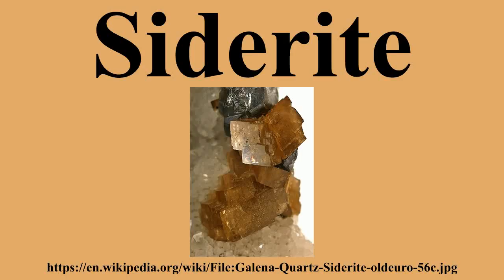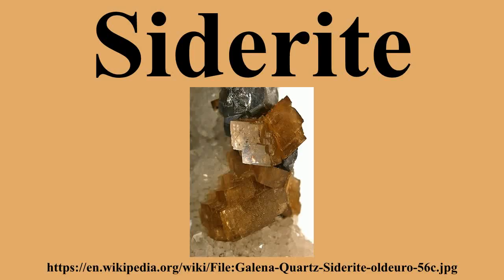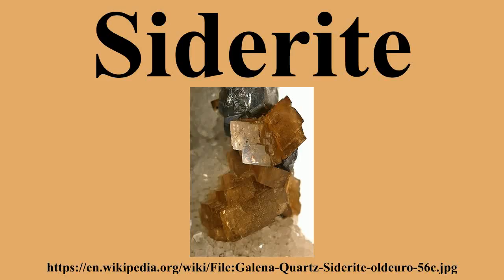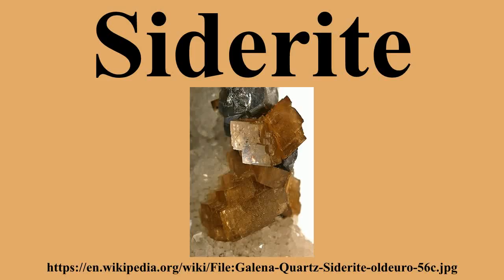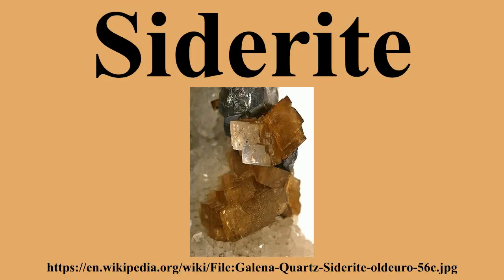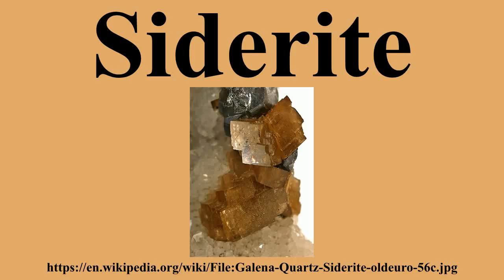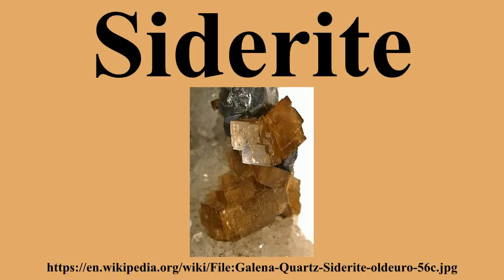Siderite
Ad-free videos.

Siderite is also the name of a type of iron meteorite.Siderite is a mineral composed of iron carbonate .It takes its name from the Greek word σίδηρος sideros, “iron”.It is a valuable iron mineral, since it is 48% iron and contains no sulfur or phosphorus.

---Image-Copyright-and-Permission---
About the author(s): Rob Lavinsky / iRocks.com Description American mineral collector and mineral dealer [1] Date of birth 13 December 1972 Location of birth Columbus, United States of America Work location United States of America
iRocks.com
---Image-Copyright-and-Permission---